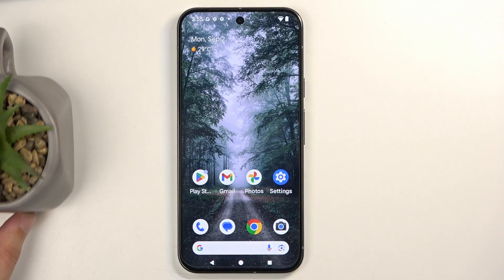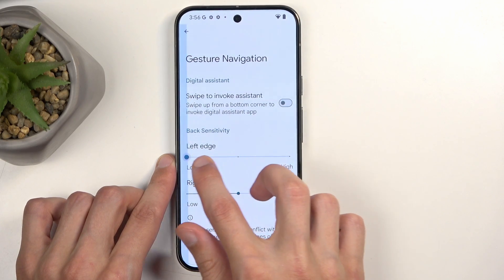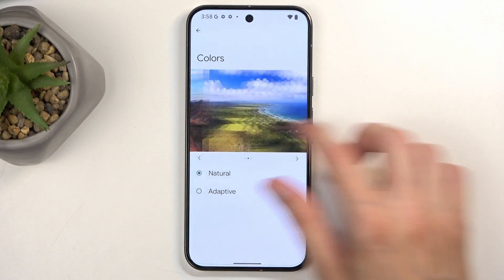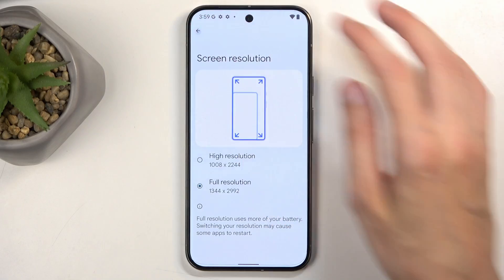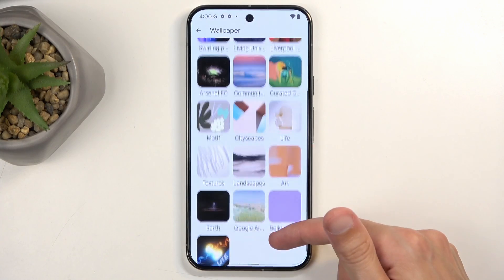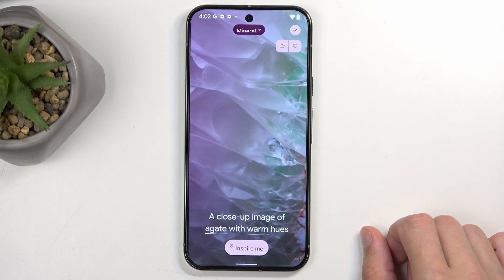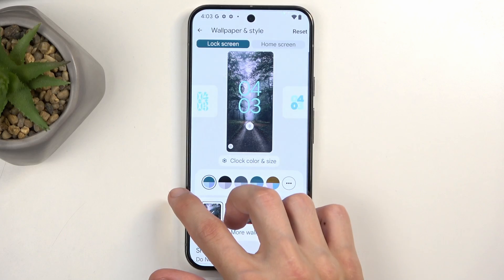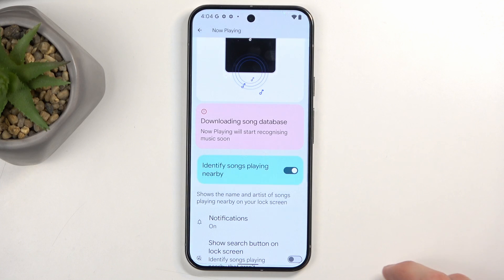Google Pixel 9 Pro XL: Must-Know Tricks and Tips!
Discover the best tricks and hidden features of the Google Pixel 9 Pro XL! In this video, we’ll guide you through tips that will take your Pixel experience to the next level. From advanced camera settings for stunning photography to battery optimization and personalized customizations, these tricks will help you make the most out of your Pixel 9 Pro XL. Whether you’re a new user or looking to explore more features, watch now to unlock the full power of your device!

What are the best hidden features of the Google Pixel 9 Pro XL?
How can I optimize the battery life on my Pixel 9 Pro XL?
What camera tricks can I use on the Pixel 9 Pro XL for better photos?